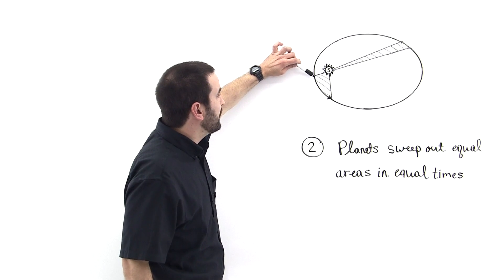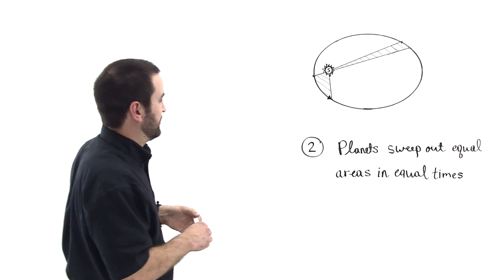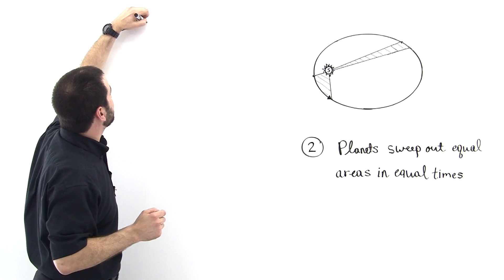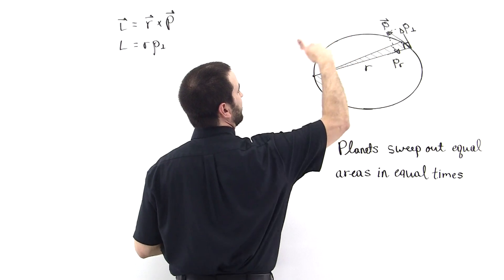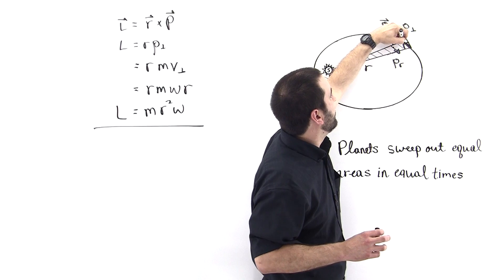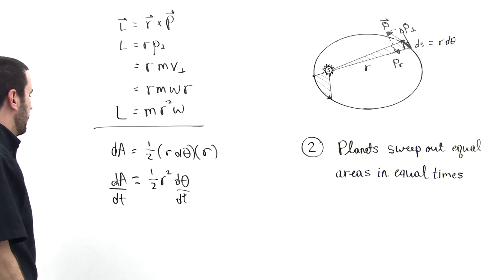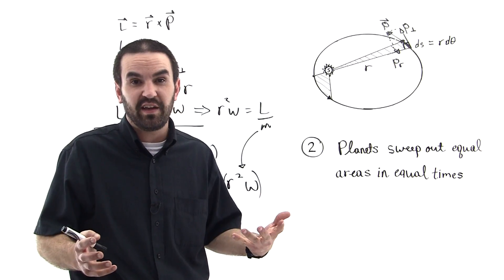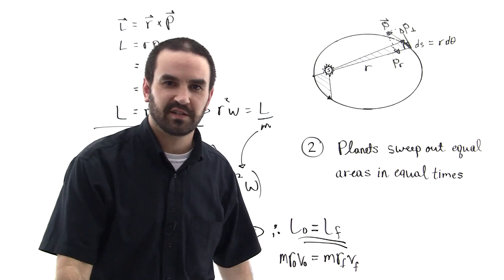Kepler's Second Law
Planets sweep out equal areas in equal times as they move in elliptical orbits around the sun.